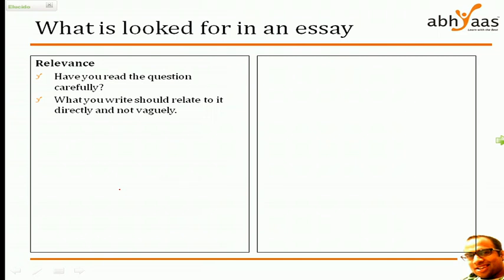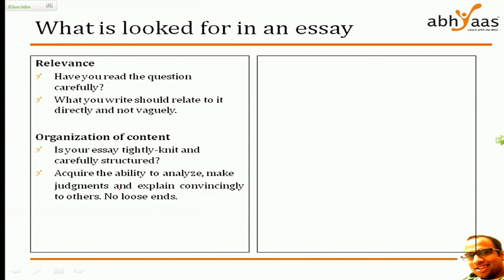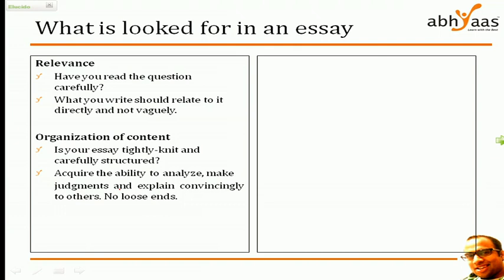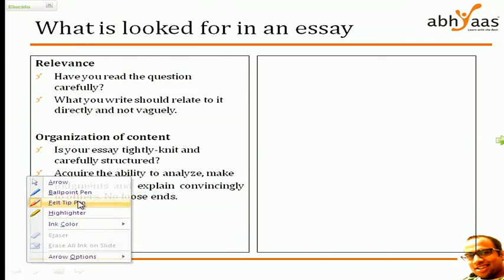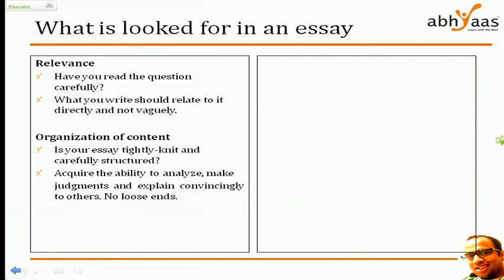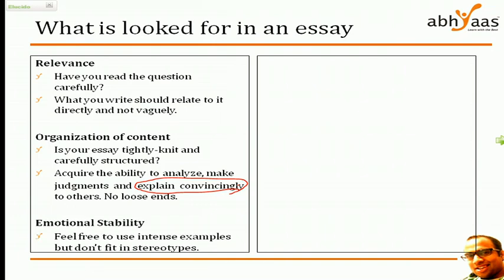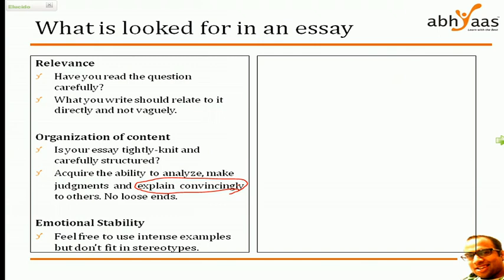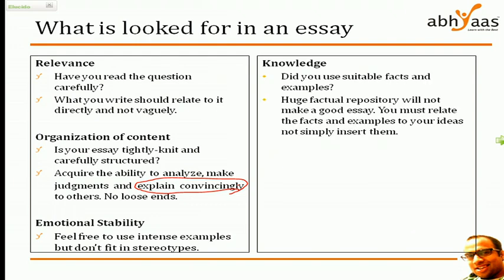Check list for Written Ability Test by Mr. Harish Bhardwaj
This is a sample video of Abhyaas GE-PI Program (AGP). In this Video, Mr Harish Bhardwaj (Director - Abhyaas Edu Corp) gives you a checklist of things to have in mind before writing an essay. A must watch for all the B-School aspirants for their Written Ability Test round(WAT).

Now Abhyaas GE-PI (AGP) program for the second round of CAT admissions at your door step. Six(6) hours of power packed videos from the best in the industry on topics like Economy, Business, Interview Skills, WAT, Democracy, Policy Making etc.